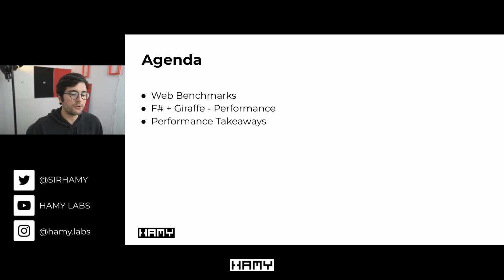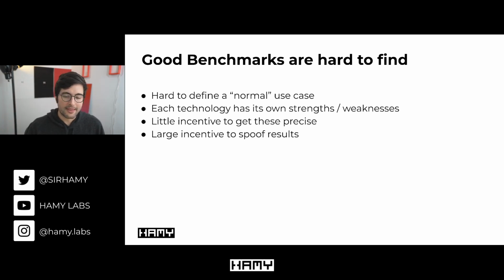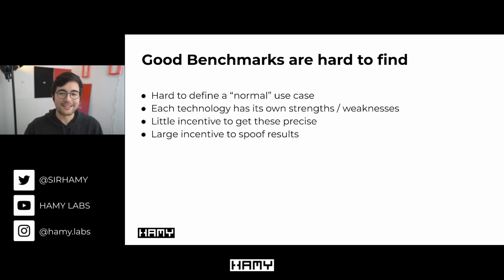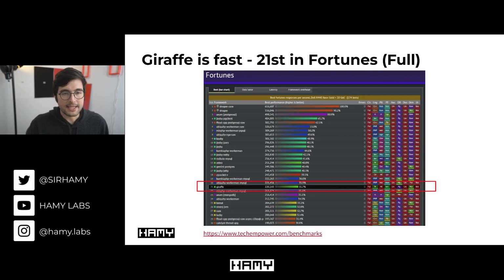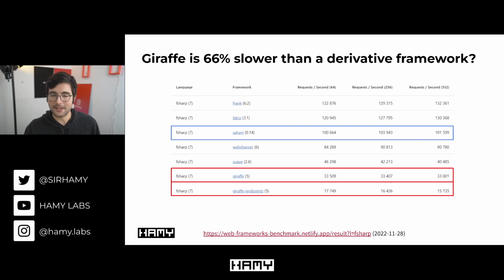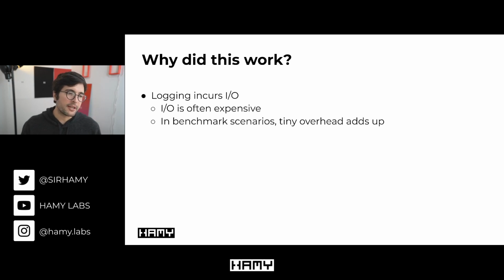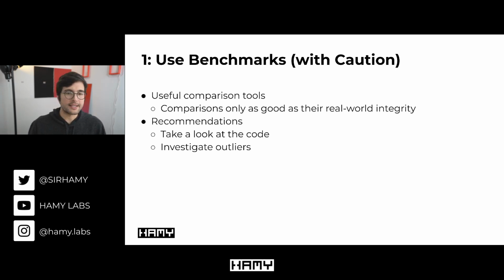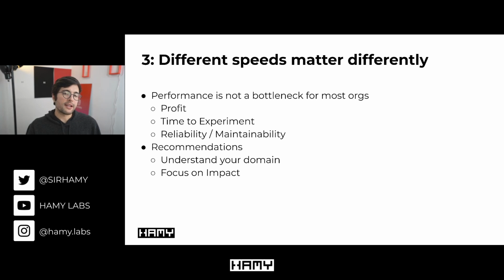Improving F# / Giraffe Web Benchmarks by 6.56x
In this video we dive into the land of web benchmarks and specifically a change I made that improved the F# / Giraffe benchmarks by over 6.5x. Along the way we'll touch on the dark side of benchmarks, the fix itself and how it works, and some takeaways to apply in other performance critical situations.

Chapters

00:30 - Web Benchmarks
05:55 - F# + Giraffe - Performance

Links:

- How fast is ASP.NET Core?

About me: I'm Hamilton - Creative Technologist / Entrepreneur. I build things with code and share my creations and process here. More about me